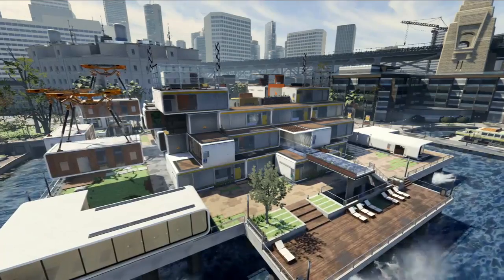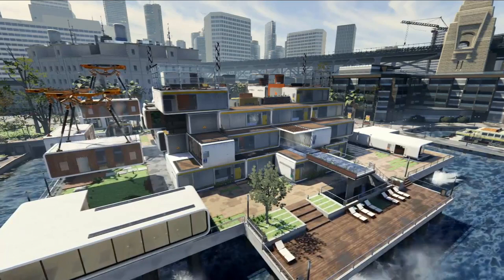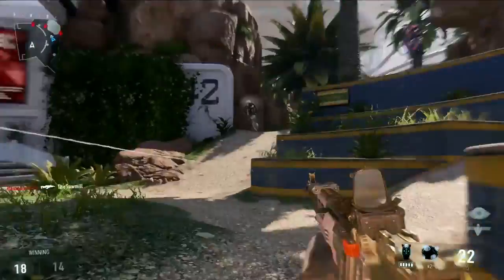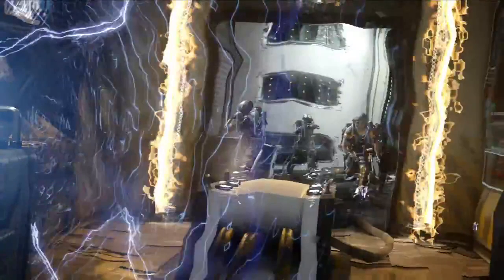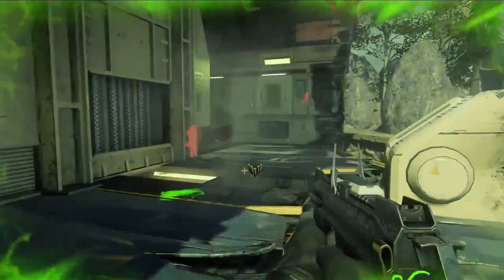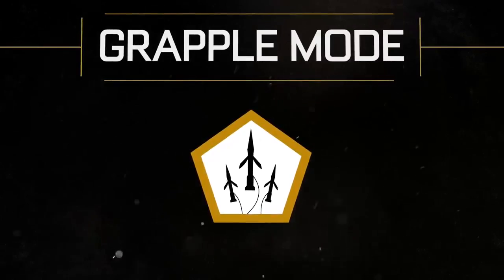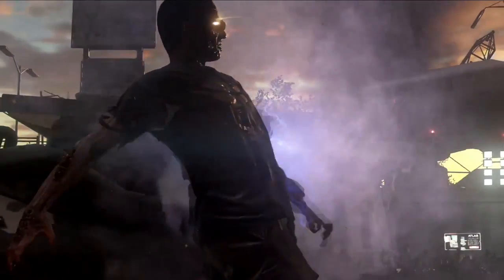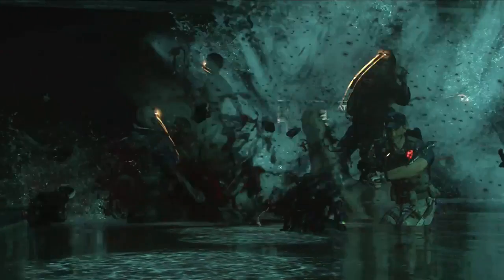Advanced Warfare: Ascendance Gameplay! (Trailer Breakdown)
We just got this brand new trailer for the Ascendance DLC coming to Advanced Warfare on March 31st! Time to break it down and talk about what we seen today. We even get a look at some unreleased exo suit DLC... can you spot them all? Make sure to check out the original trailer down below and leave your thoughts on what we discussed today! :D

Original trailer here!